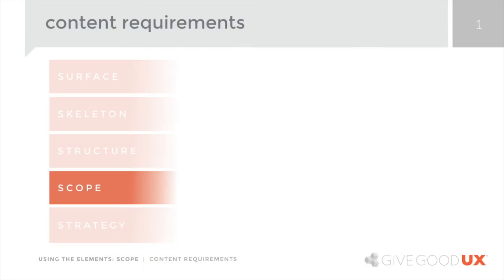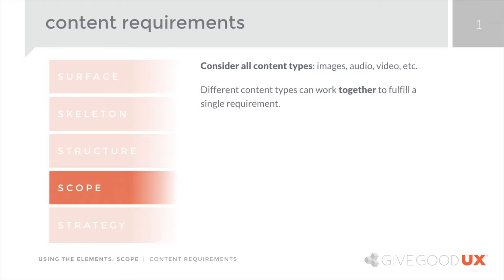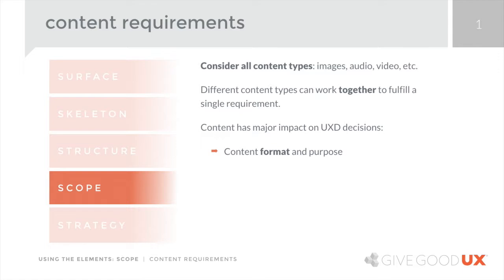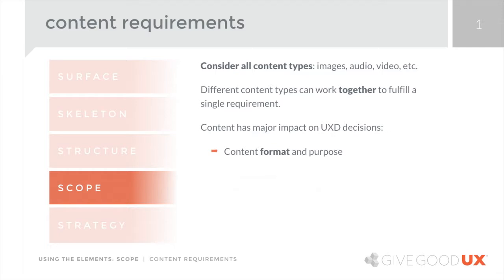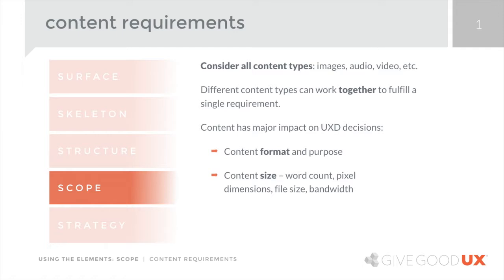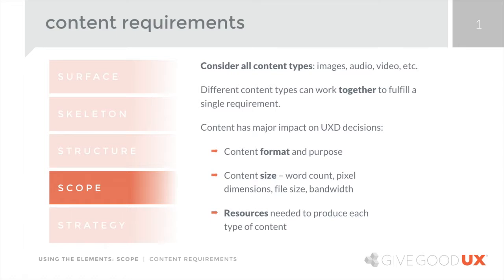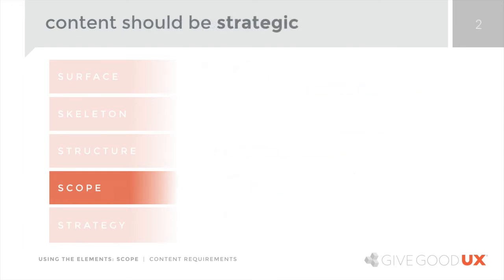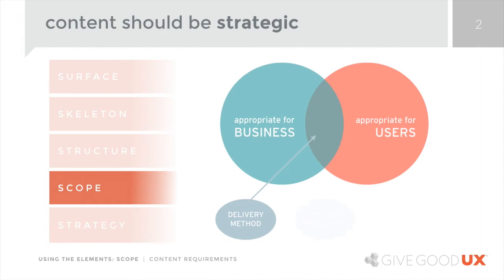13. Content Requirements